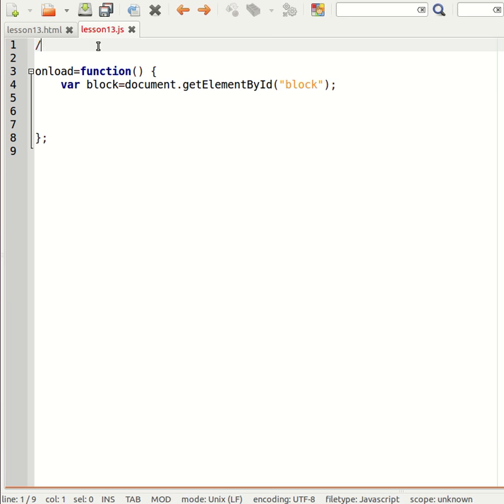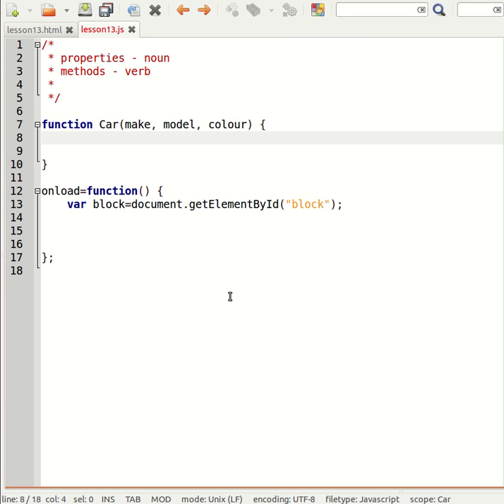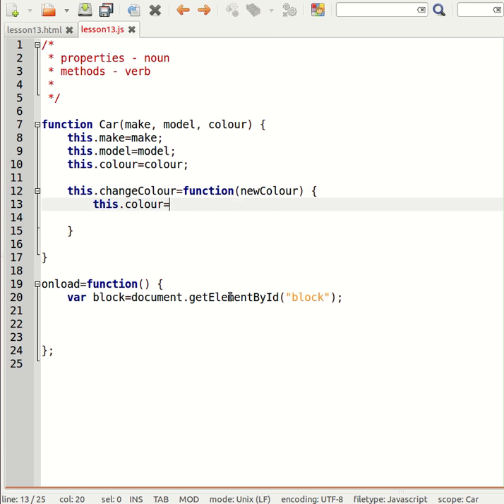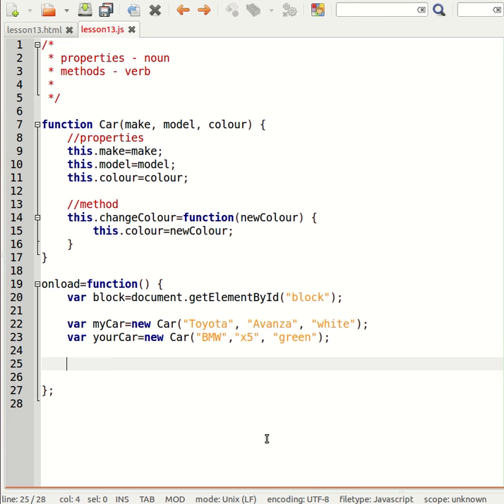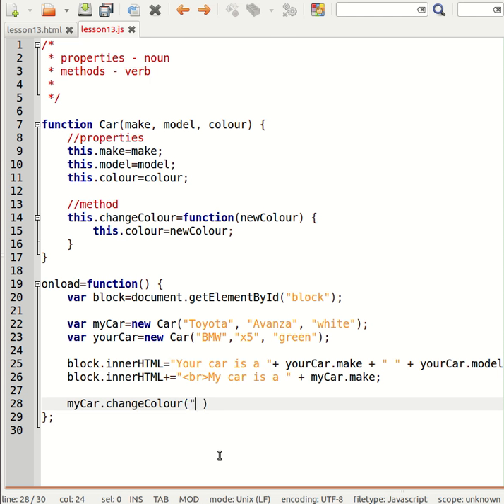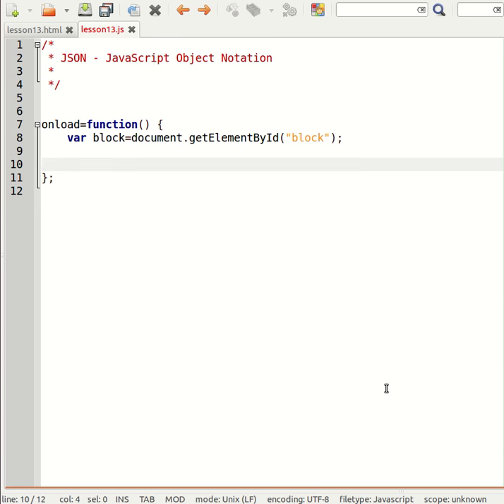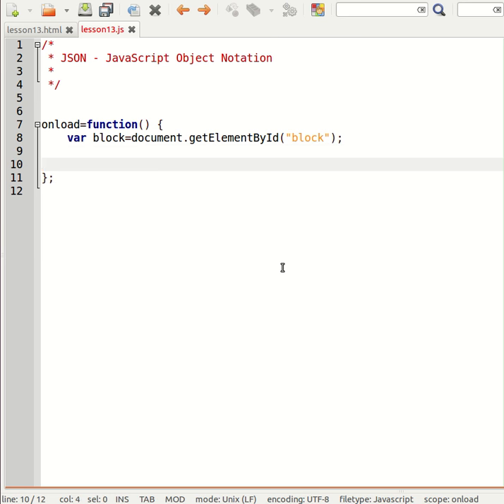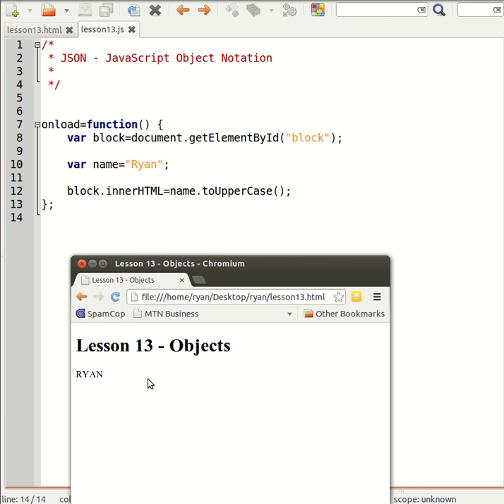lesson 13 objects | JavaScript Course